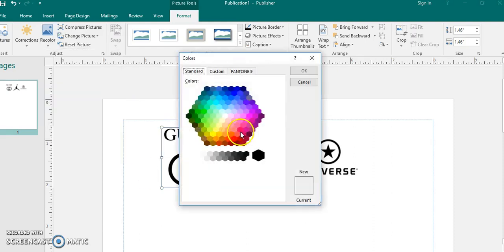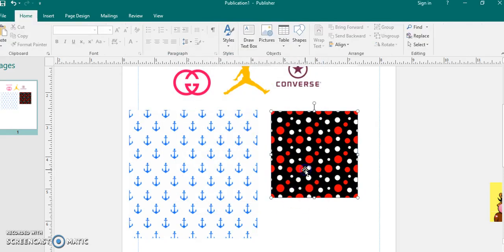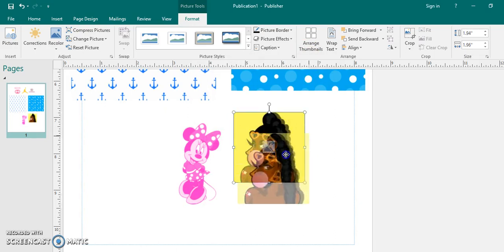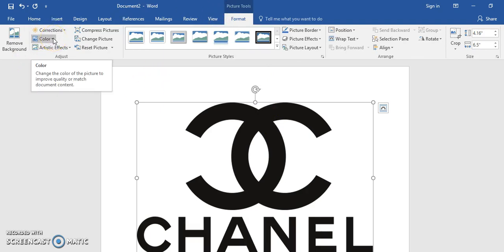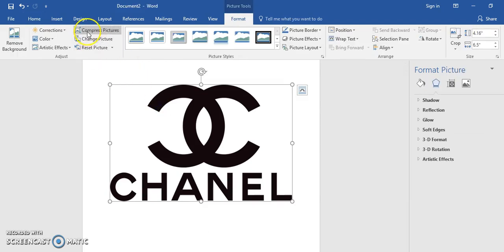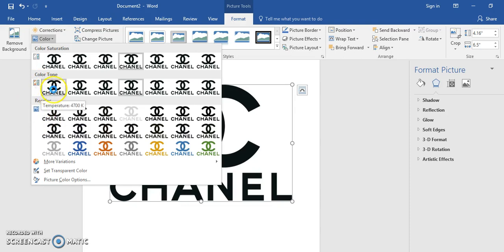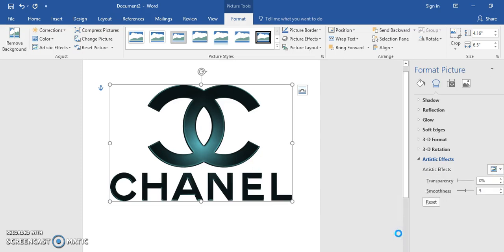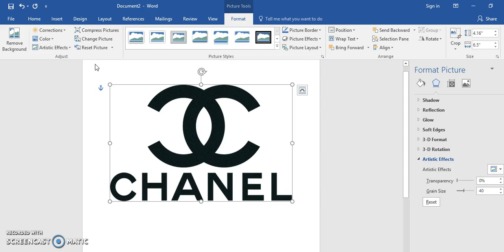Changing color logos, images, background- publisher, microsoft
This is a video showing how I use publisher to edit and change the color of my images, you can do this for any logo, image, or background as well.